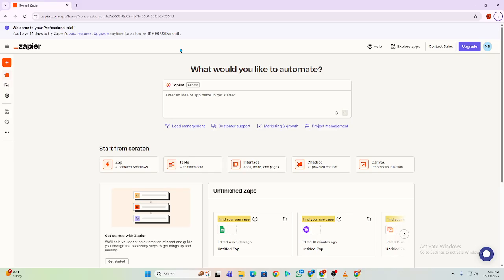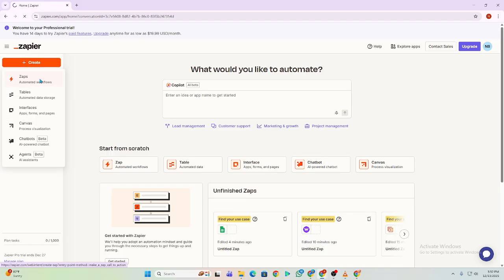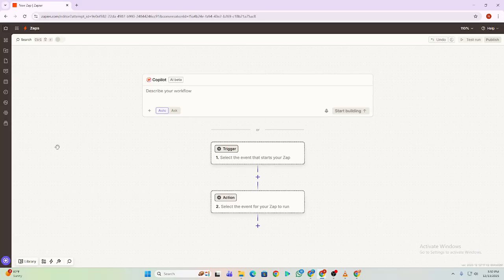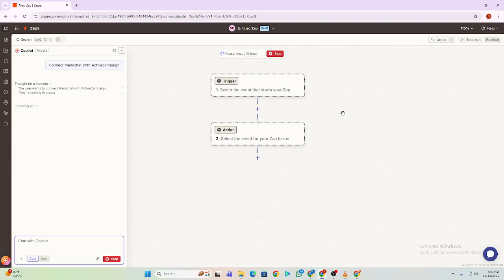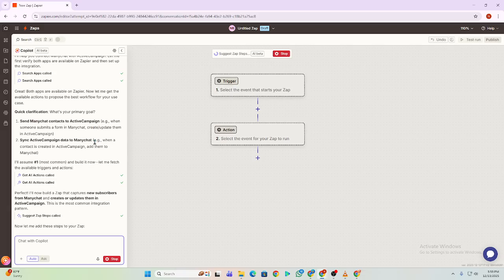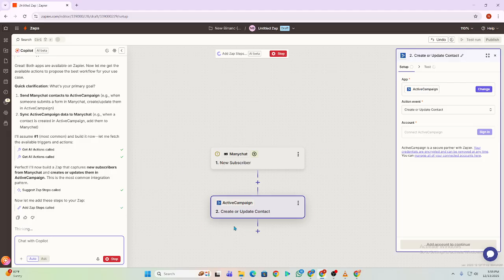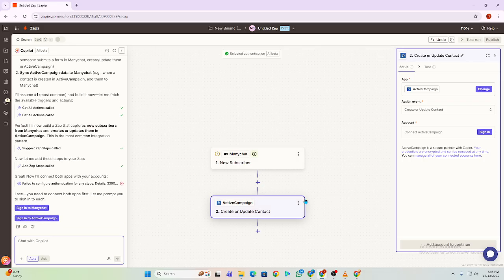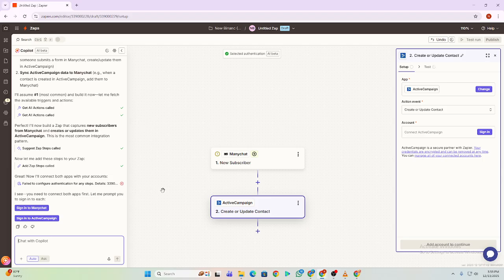How To Connect Manychat With Activecampaign via Zapier 2026 Full Guide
In this video, you’ll learn how to connect ManyChat with ActiveCampaign via Zapier in this 2026 Full Guide, including how to set up triggers, connect chatbot leads to email automation, sync contacts, and automate follow-up campaigns without coding. This step-by-step Zapier tutorial helps you automate marketing workflows between ManyChat and ActiveCampaign efficiently.